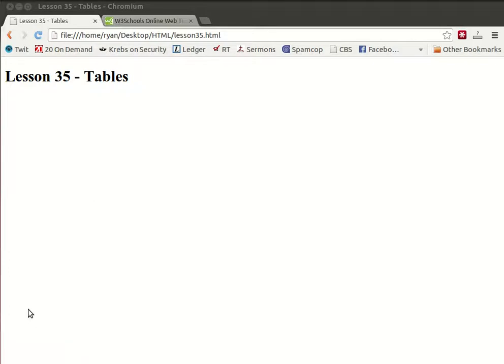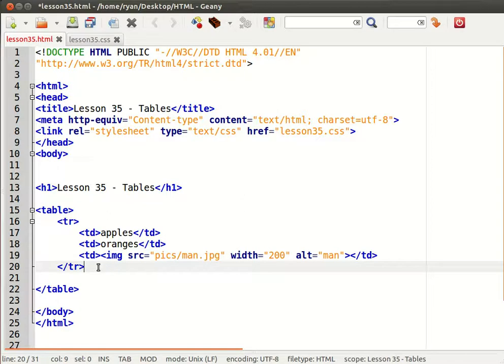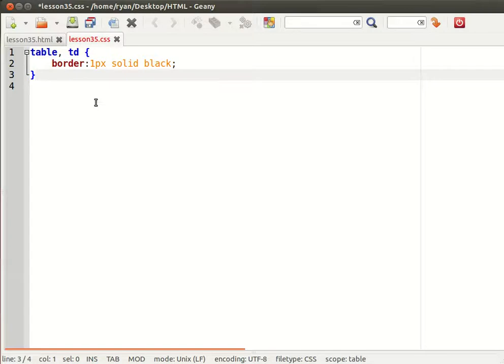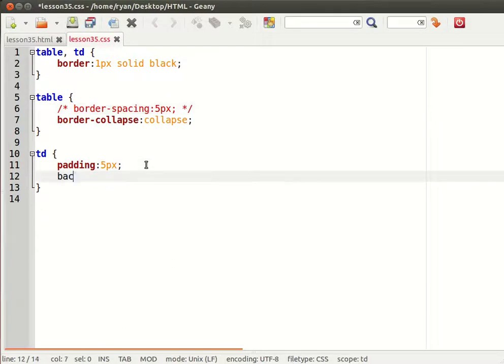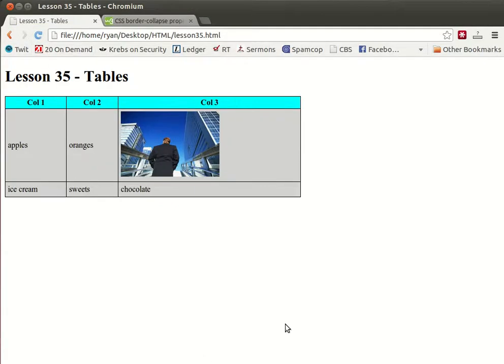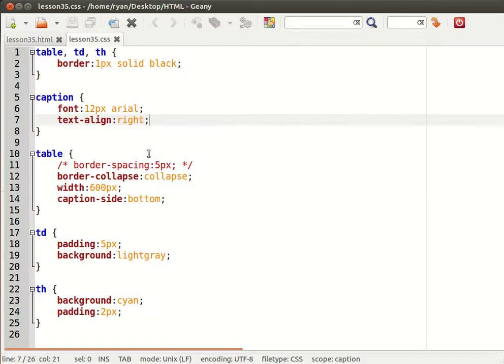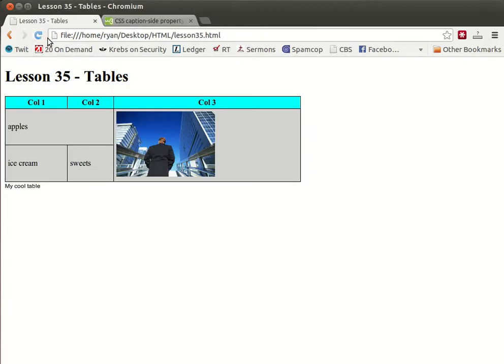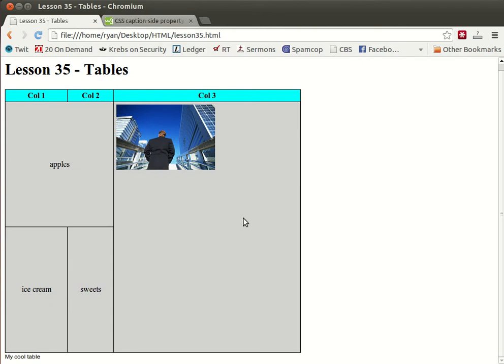lesson 35 tables